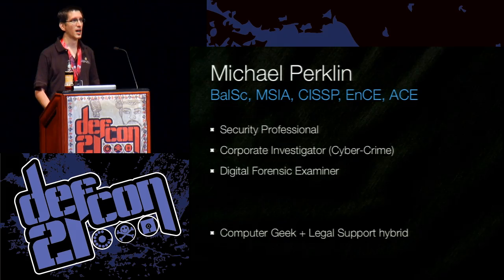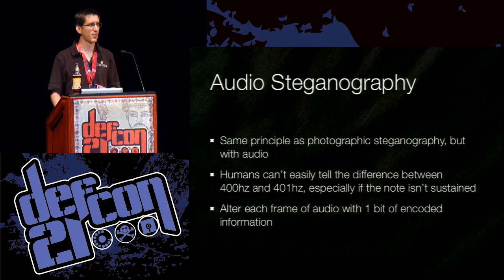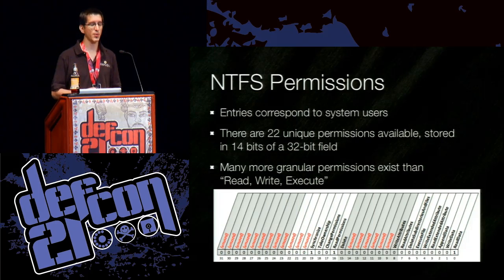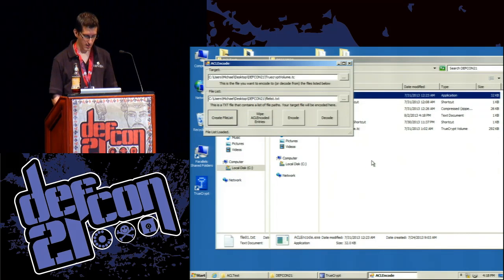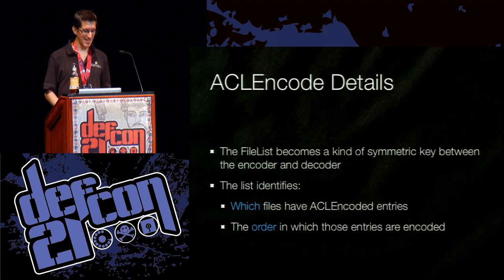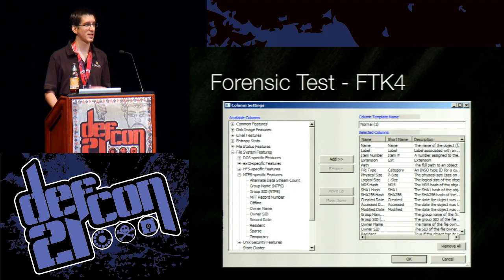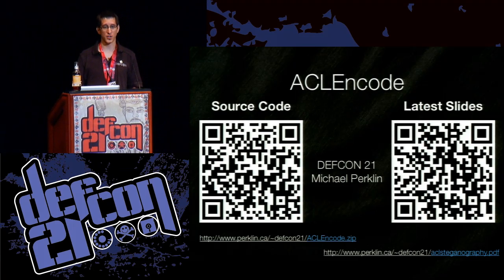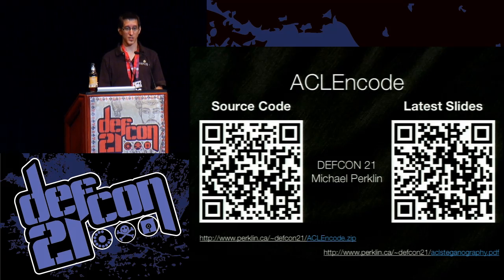Defcon 21 - ACL Steganography - Permissions to Hide Your Porn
Michael Perklin